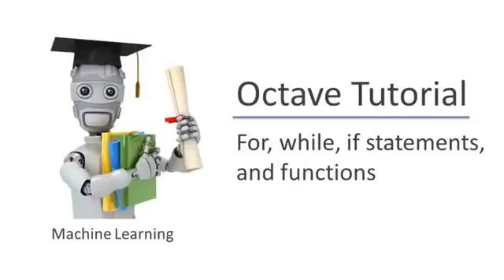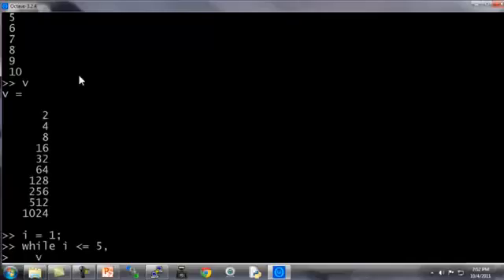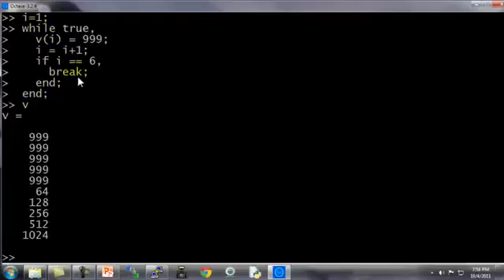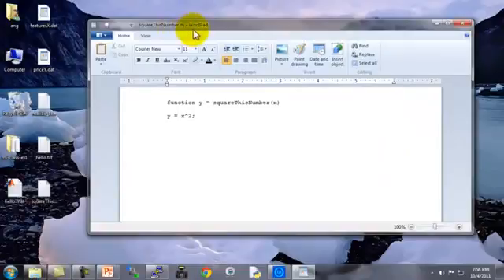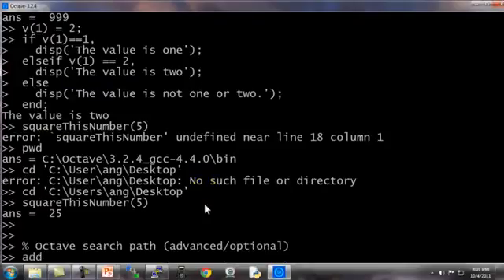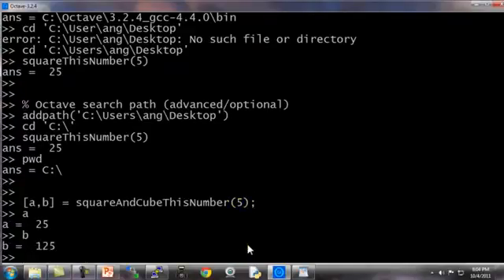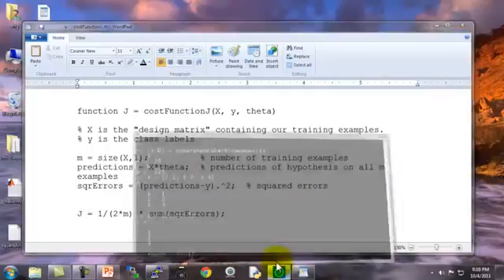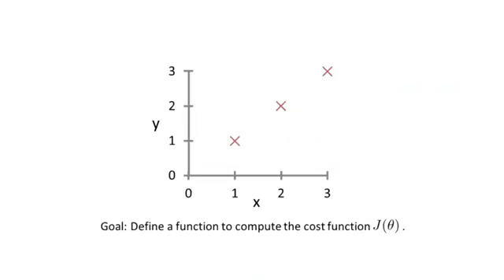Lecture 0212 For, while, if statements, and functions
02-02 Octave Tutorial